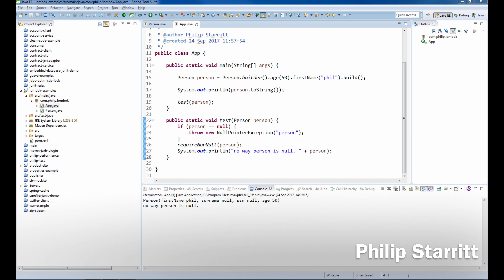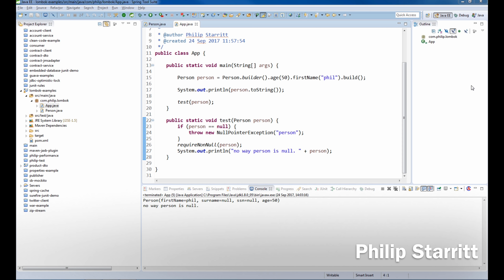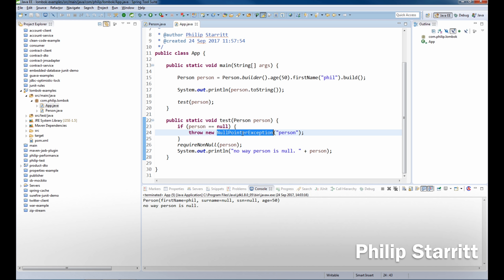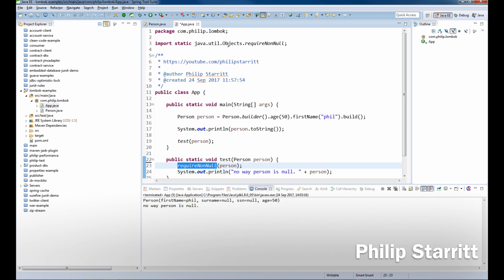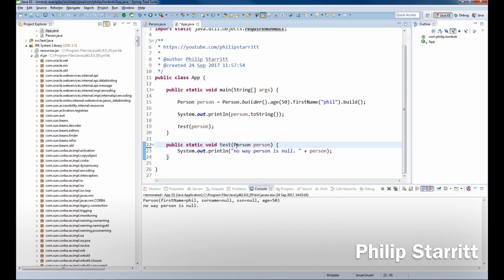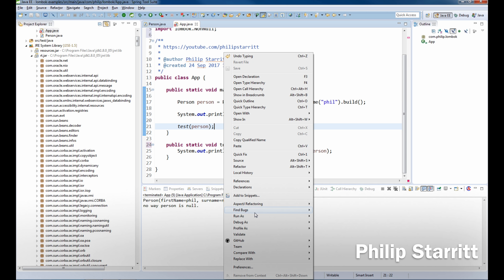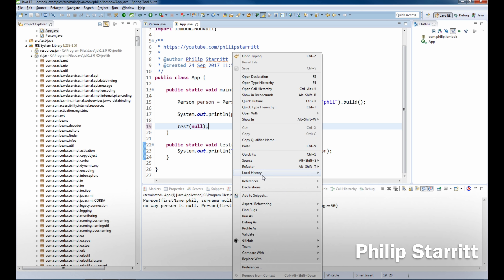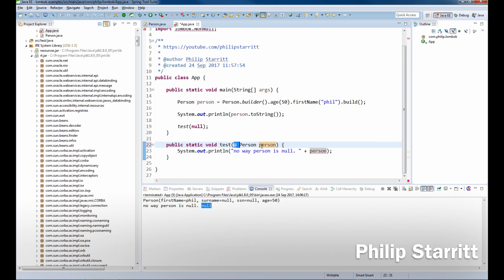Project Lombok Java NonNull Example (Part 9)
In this tutorial I show you how to use Project Lombok @NonNull annotation in Eclipse IDE.

What is project Lombok and why would I want it?

What this essentially means, it will automatically generate common java boilerplate code (such as getters, setters, constructors, tostring etc) with a couple of annotations. This is done at compile time and weaved into your bytecode, this means project Lombok does not need be on the executables classpath during production.

Philip